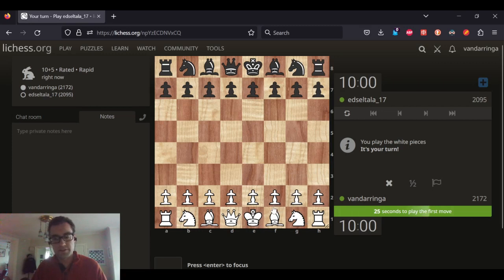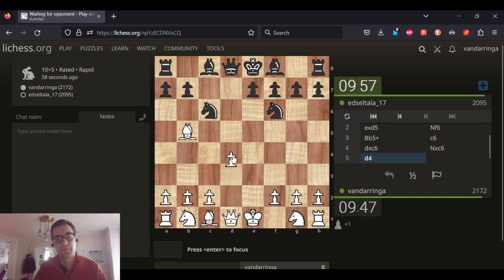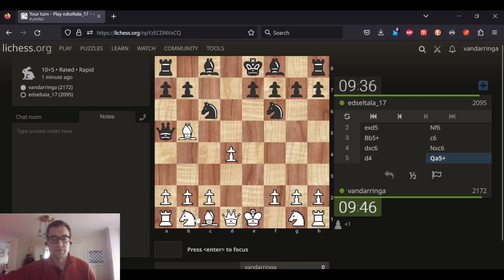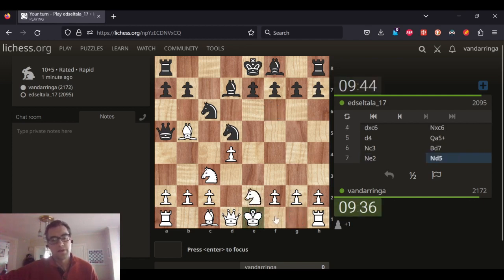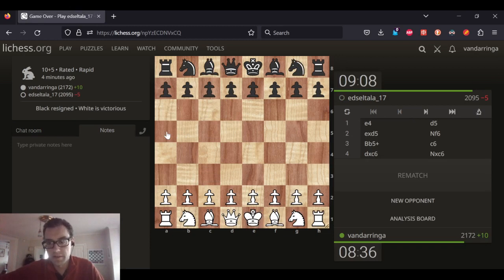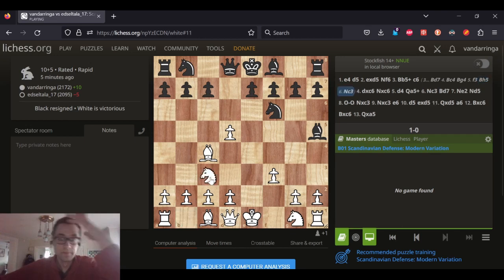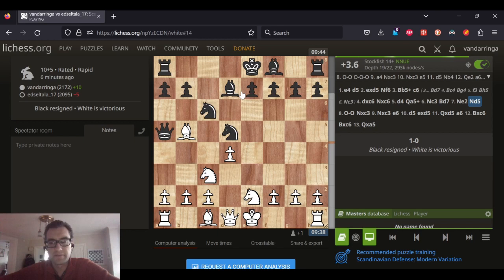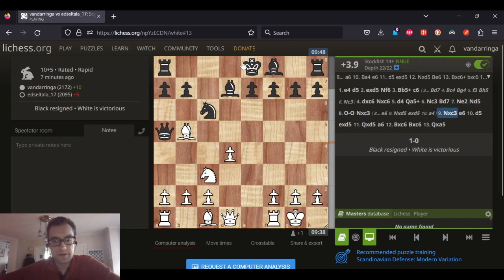Rapid Chess Game 161 Scandinavian Defense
I play white against a Scandinavian (or Viking) Defense.  Black plays it like a gambit, but misses a tactic early on.